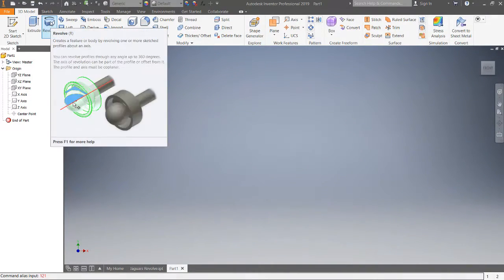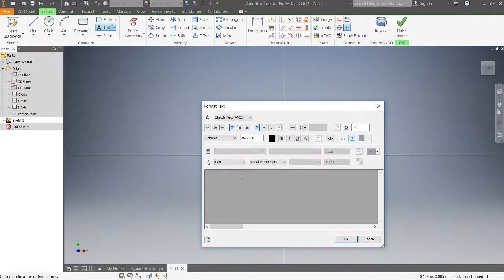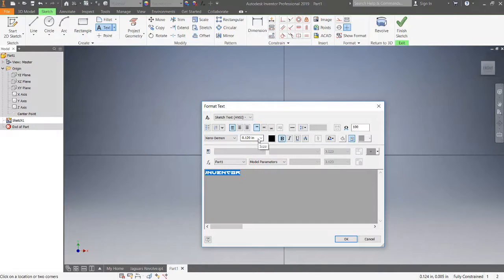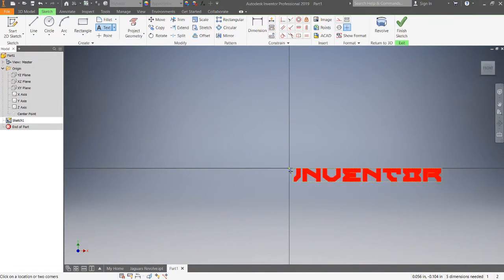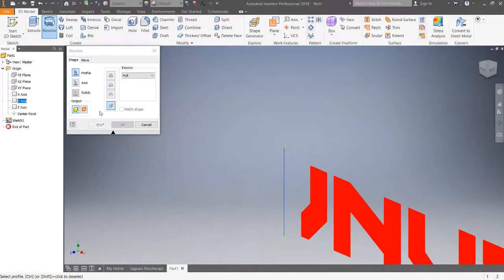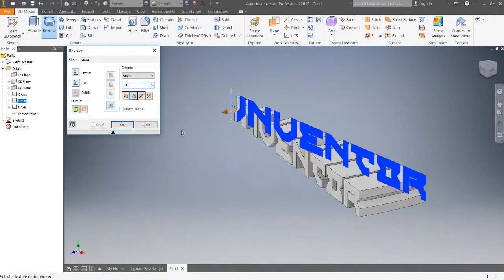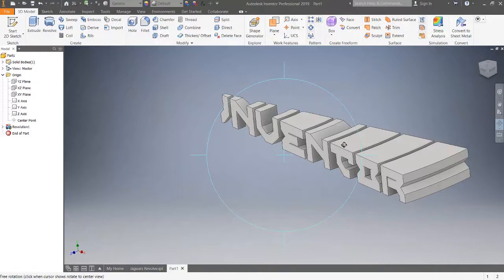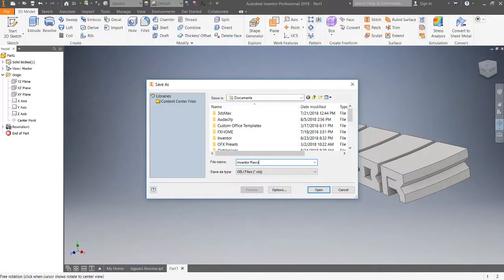Lesson #3: How to Revolve Text for 3D extrude in Autodesk Inventor | Solid Modeling